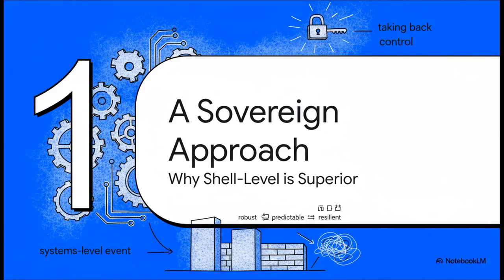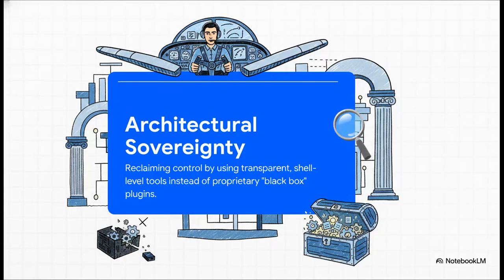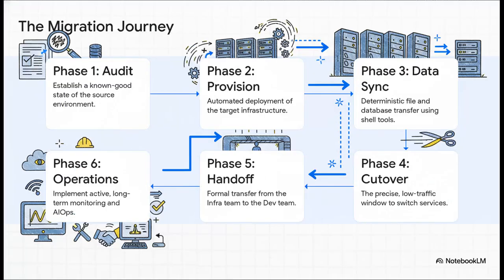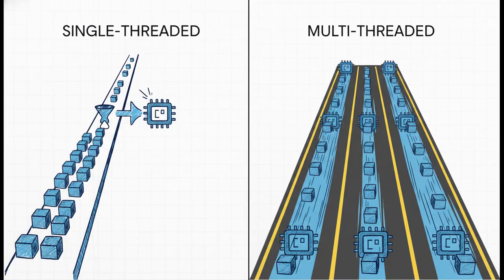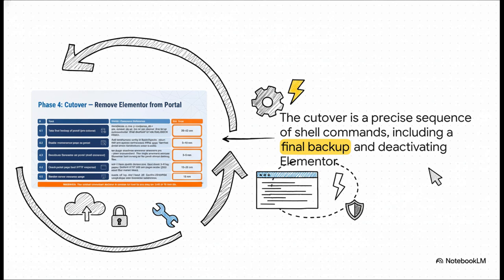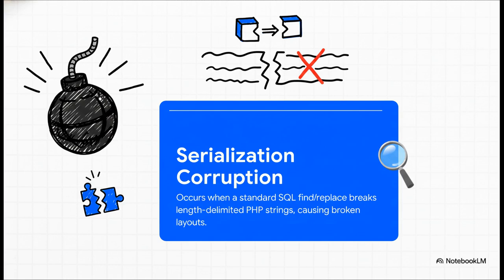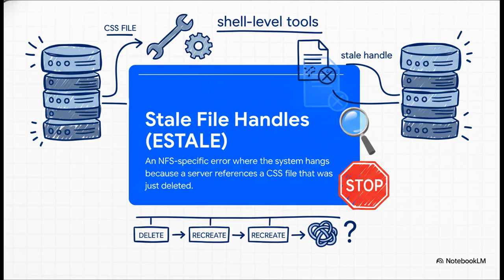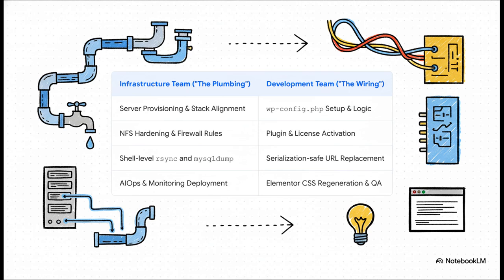Infrastructure Led Migration For WordPress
Infrastructure-Led WordPress Migration: Reclaiming Architectural Sovereignty with the DSOM Protocol

Stop relying on the "Black Box" of WordPress migration plugins. In this deep dive, we move beyond the fragile PHP execution environment and demonstrate how to migrate enterprise-grade Elementor portals at the system shell level.

As ICT Consultants and Infrastructure Leads, we must prioritise Day 2 operations, resiliency, and scalability. This video outlines a deterministic, 6-phase technical roadmap designed to eliminate operational toil, bypass PHP bottlenecks, and ensure a high-availability transition with near-zero downtime.
🛠️ The Technical Stack

    Operating Systems: Ubuntu Server, RHEL, AlmaLinux.

    Automation: Ansible-driven provisioning for immutable infrastructure.

    Synchronisation: fpsync, rsync, and multi-threaded compression (Pigz/Zstd).

    Storage: NFS Hardening (Resolving ESTALE stale file handles).

    Observability: Elastic Stack (AIOps, Log Categorisation, and Anomaly Detection).

Video made with Google NotebookLM